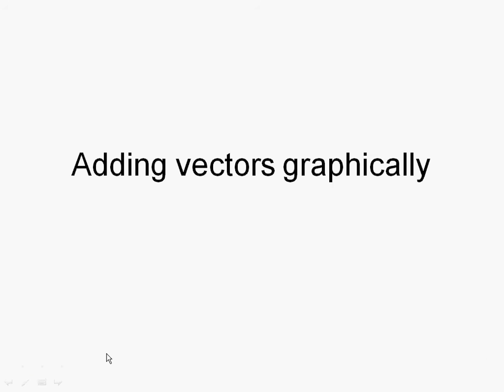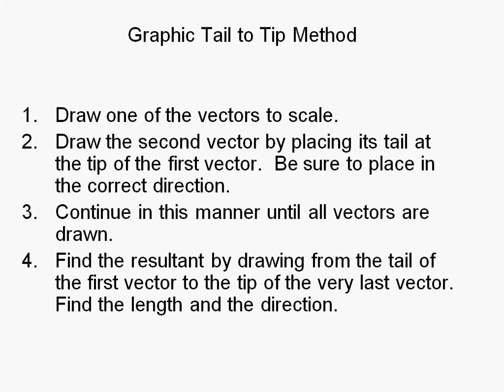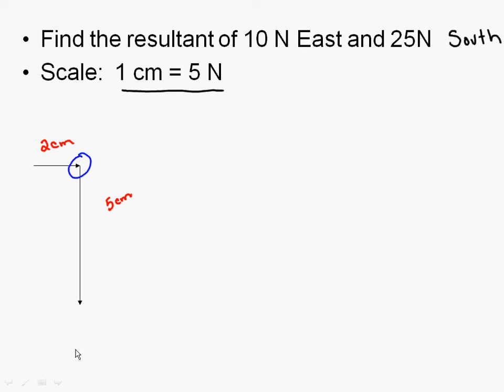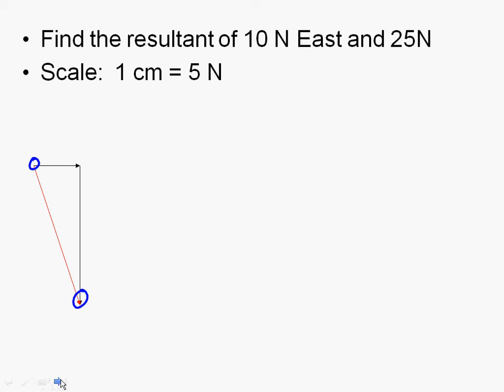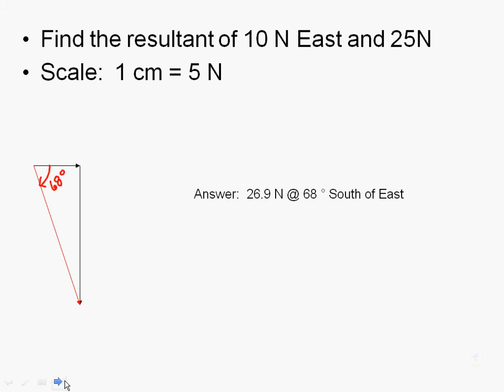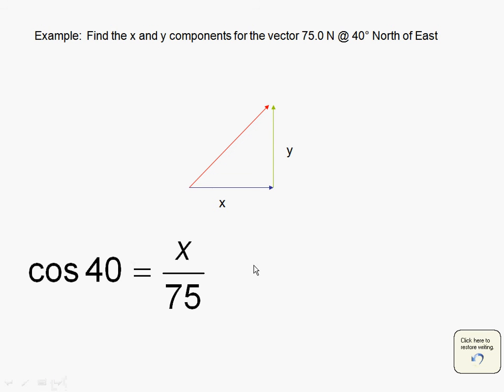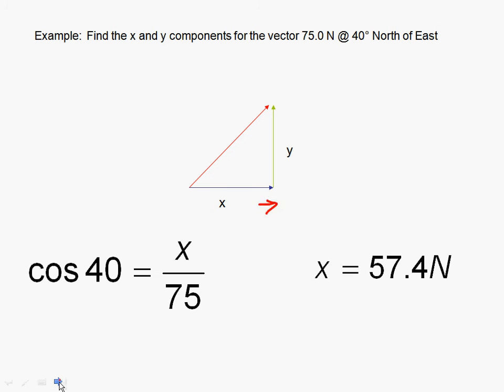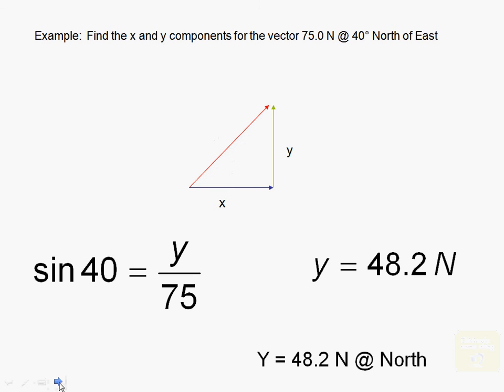5 1 Vectors